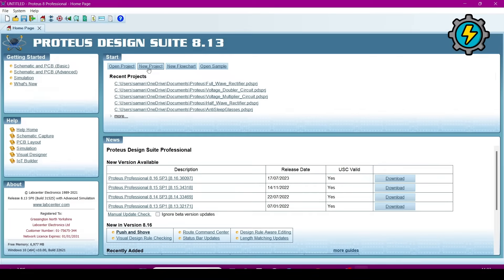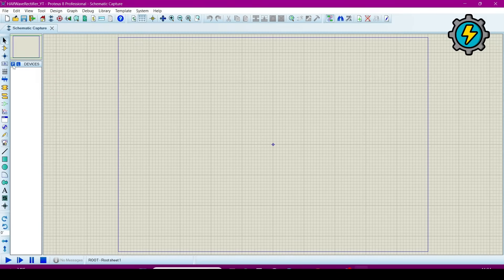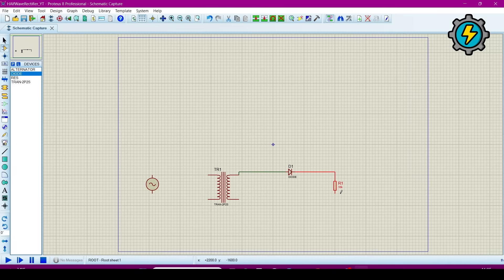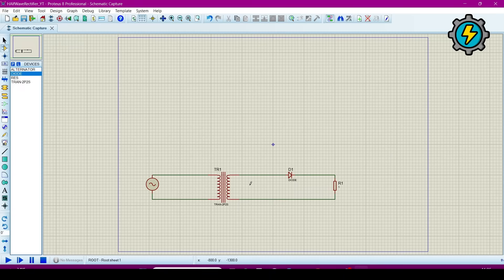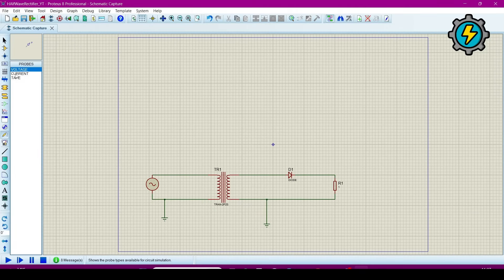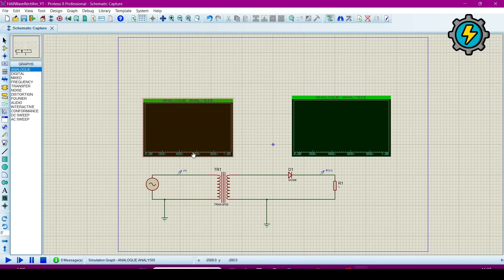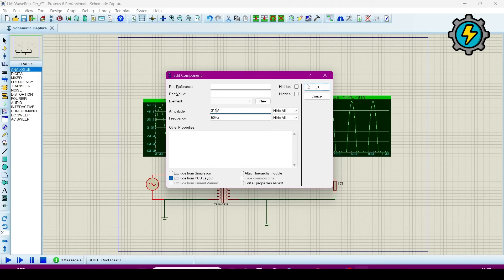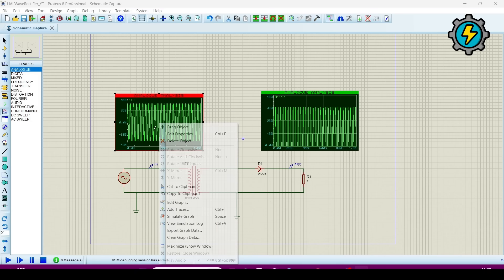Half Wave Rectifier Circuit Simulation in Proteus Software